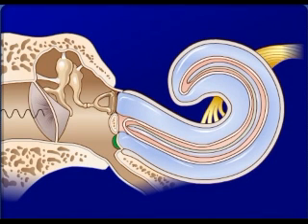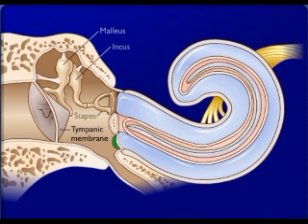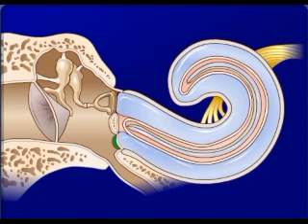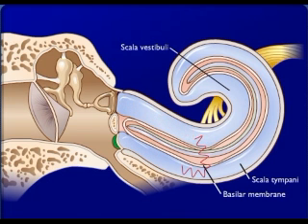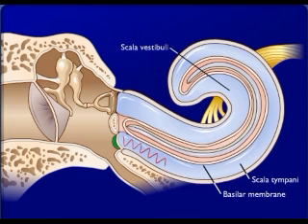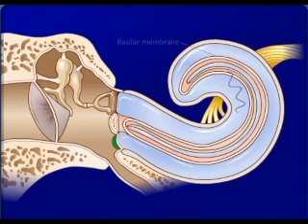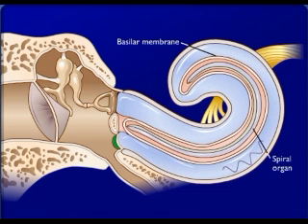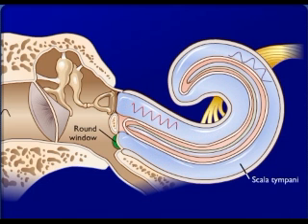effect of sound waves on cochlear structures